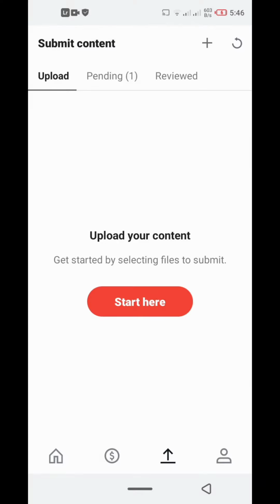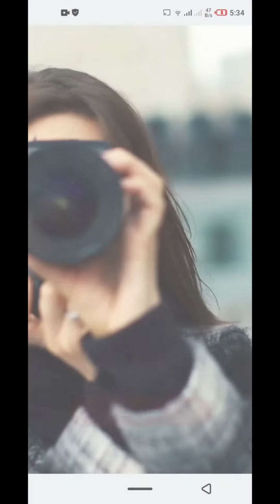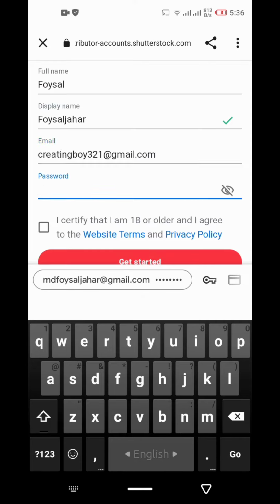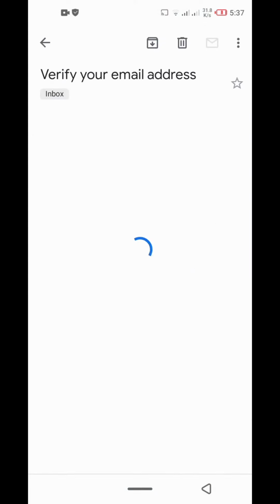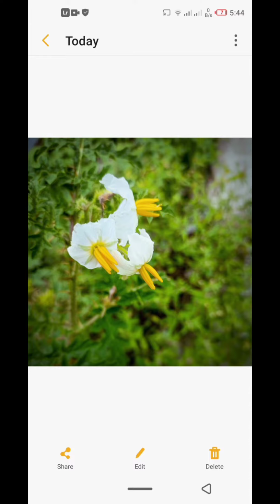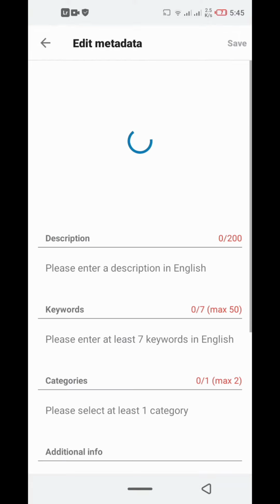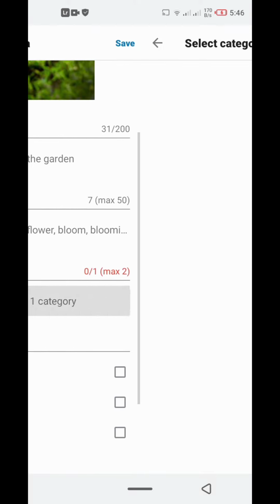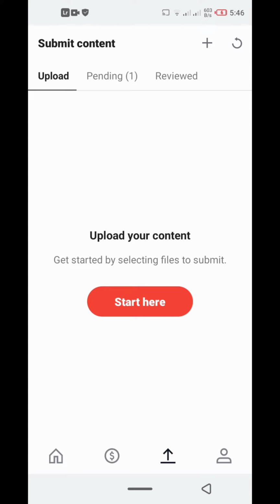Shutterstock how to make money / shutterstock contributor / make money online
In today's video, I will show you how to earn money by uploading pictures on Sutterstock.

Lets start step by step.